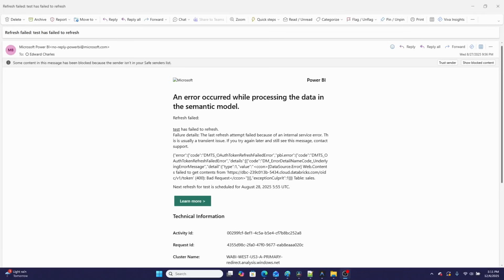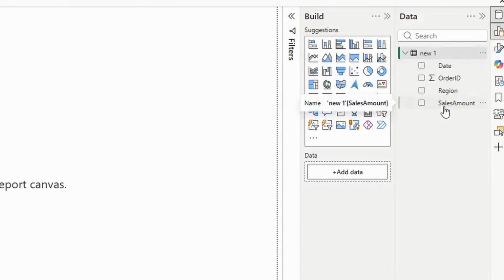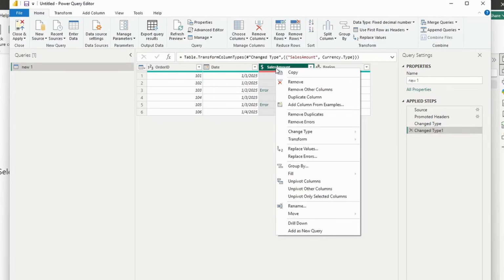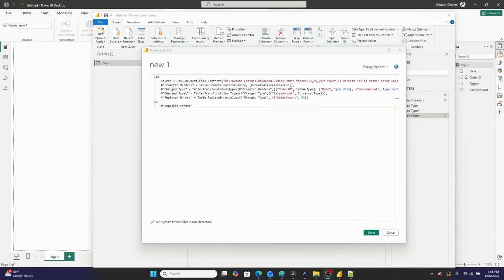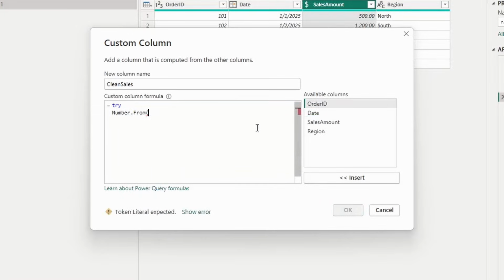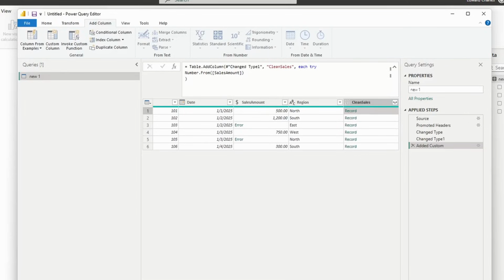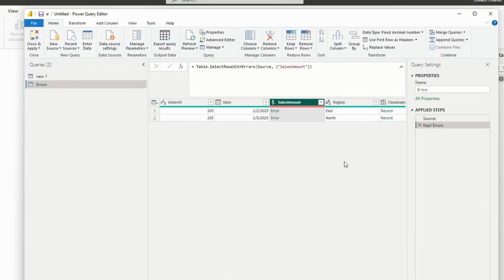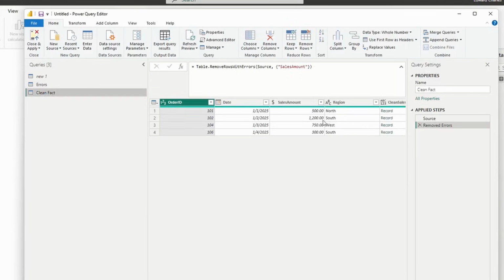Power BI Refresh Failed?! MASTER Error Handling with M Code (Try + Otherwise)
In this video we take a deep into Power Query M Code.